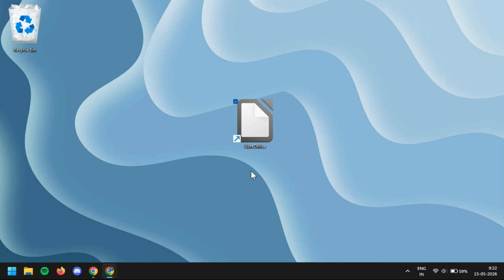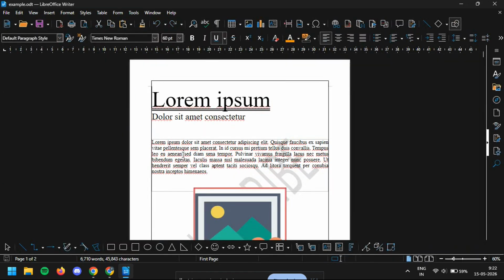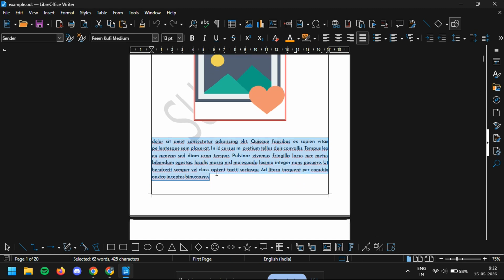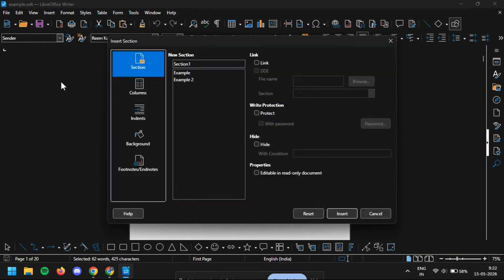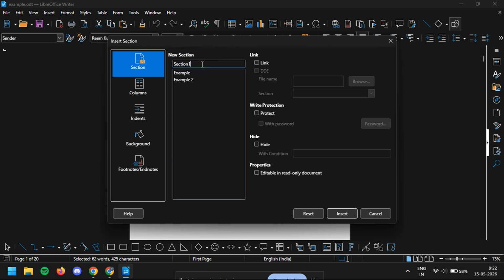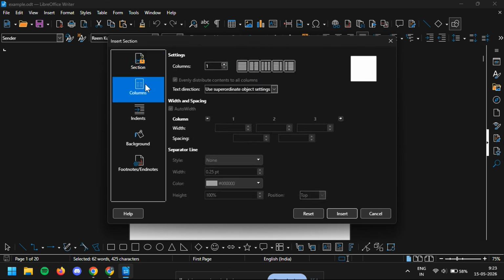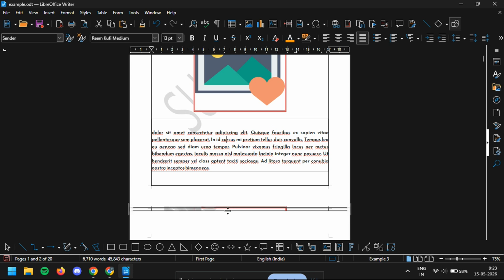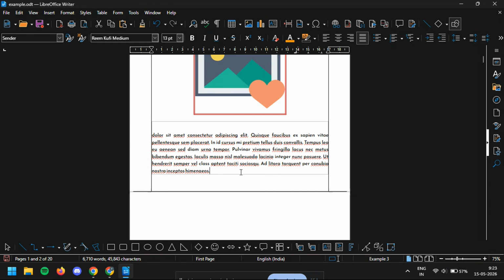How To Insert A Section In LibreOffice Writer (Easy Guide)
Learn how to insert a section in LibreOffice Writer step by step. This quick tutorial shows how to select text, open the Section tool, name your section, and organize your document better.

🕚Timestamps:
0:00 Introduction
0:20 Open LibreOffice Writer
0:42 Select the text for your section
1:02 Open the Insert menu
1:18 Choose Section
1:34 Name the section and insert it
1:52 Final result and wrap-up

✍️What You'll Learn In This Video:
• How To Open LibreOffice Writer
• How To Select Text For A Section
• How To Use The Insert Menu In LibreOffice Writer
• How To Add A Section To Your Document
• How To Name And Organize Sections
• How To Structure Documents More Efficiently

💡Pro Tips For LibreOffice Writer Sections:
• Use sections to organize long documents into clear content blocks
• Name each section so you can identify it quickly later
• Reuse sections to keep formatting consistent across your document
• Select only the text you want inside the section before inserting it